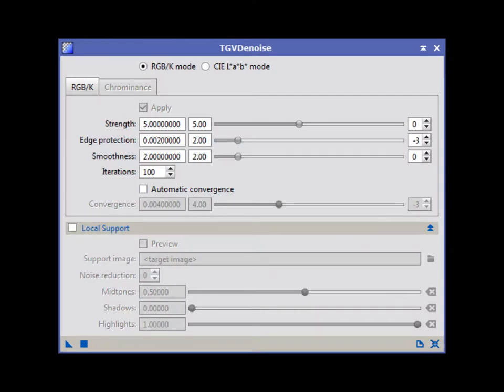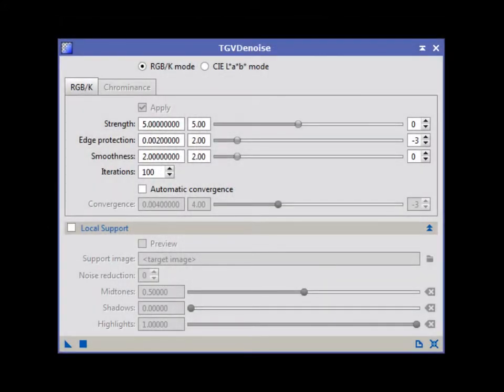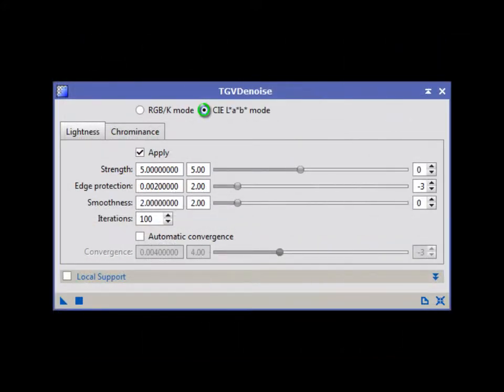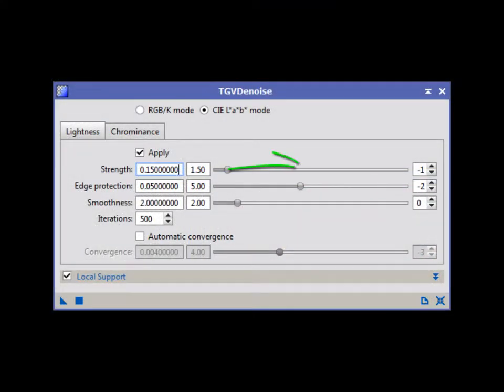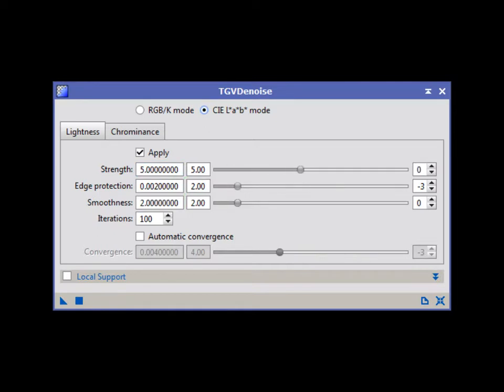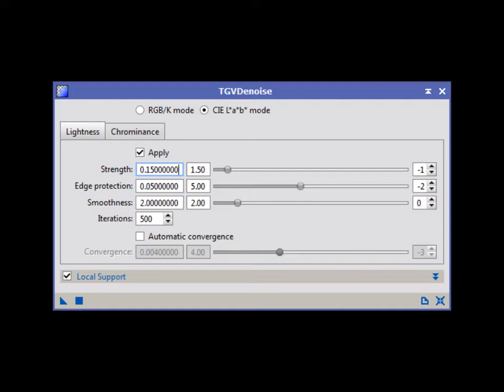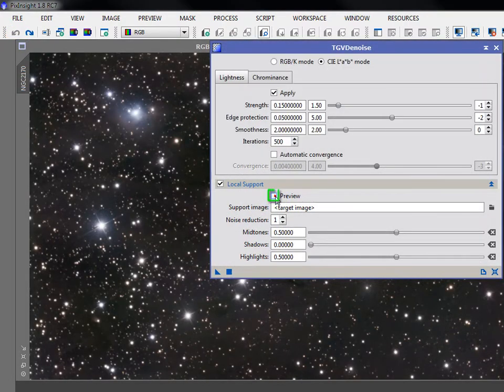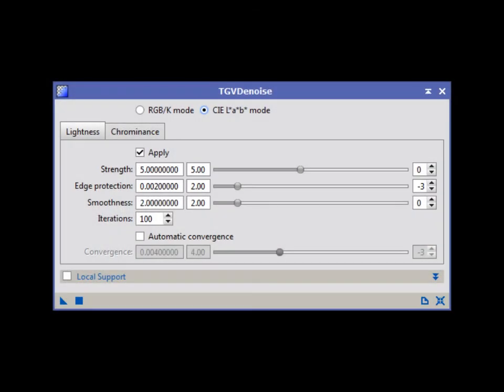PixInsight Part-2 PI 13 Nonlinear 7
PI-13 Nonlinear-7 The new TGVDenoise process is profiled. 7:31min